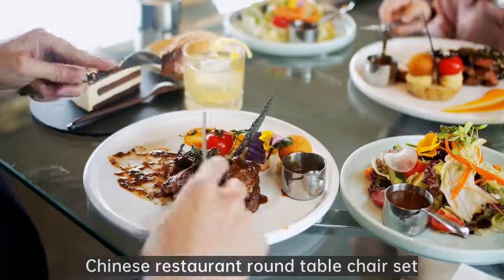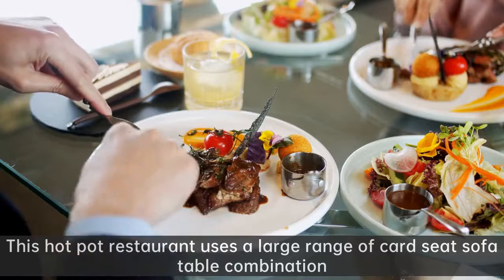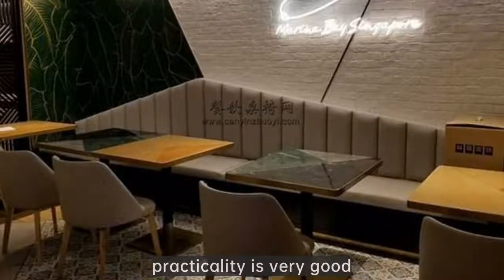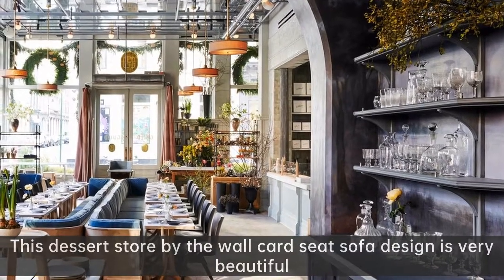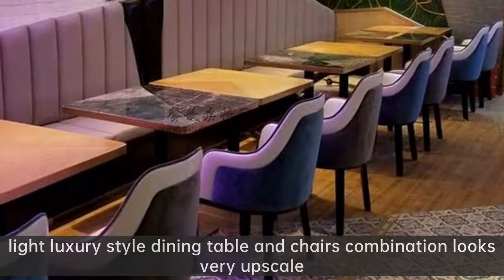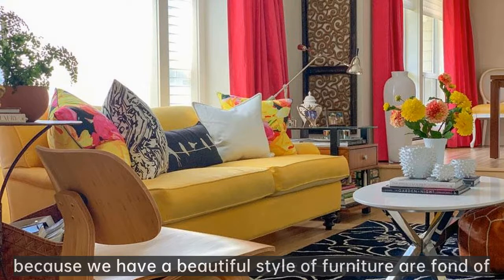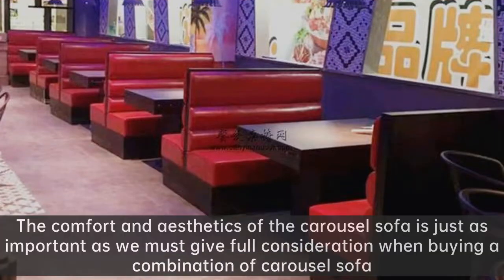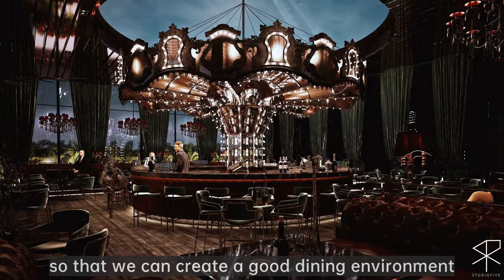How to use a steak grill plate | Now the more popular restaurant furniture configuration